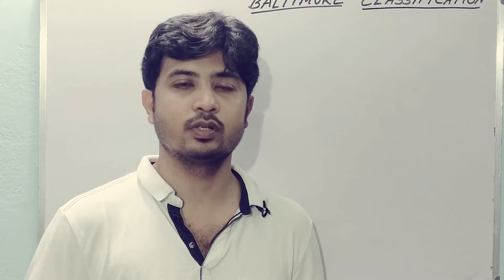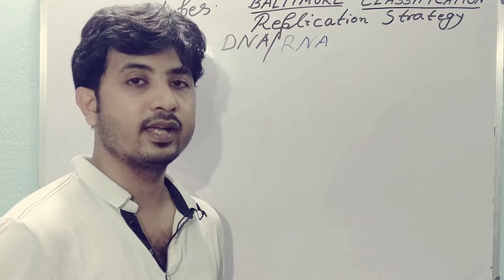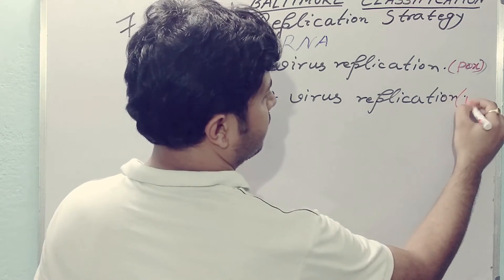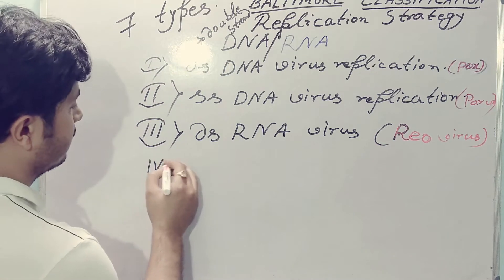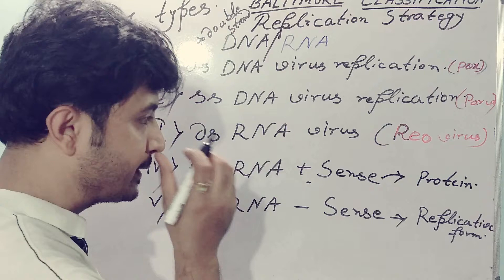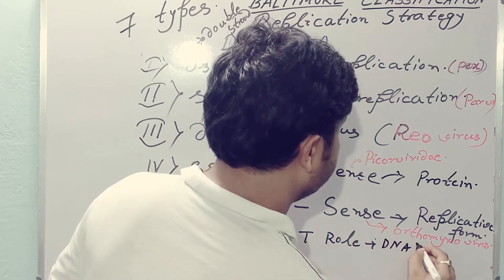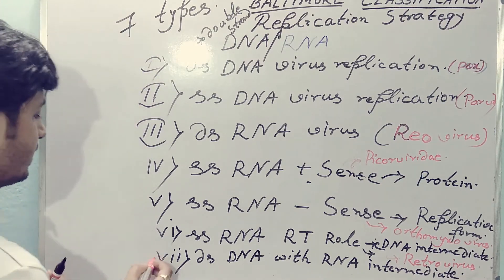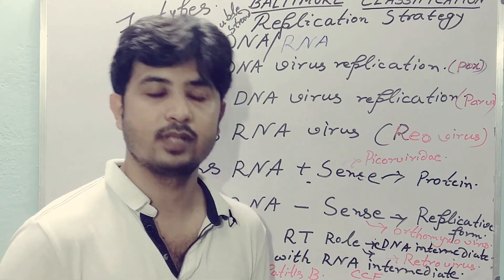Viral Replication Pathway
The Baltimore classification, developed by David Baltimore, is a virus classification system that groups viruses into families, depending on their type of genome (DNA, RNA, single-stranded (ss), double-stranded (ds), etc..) and their method of replication.